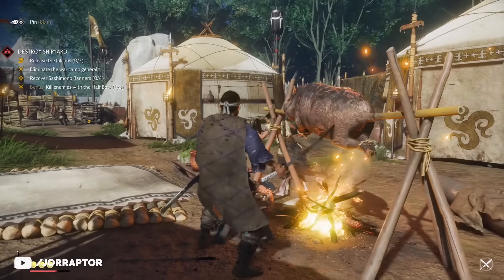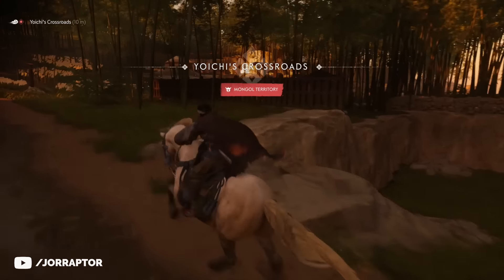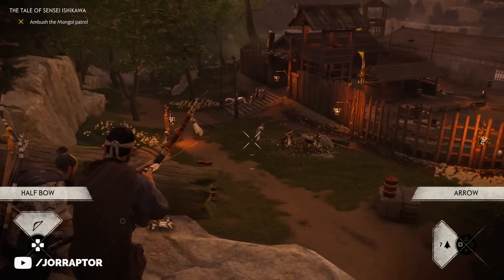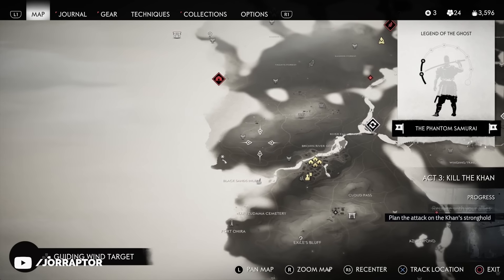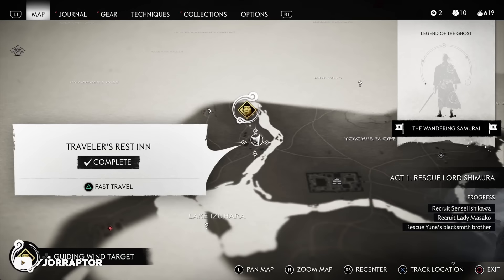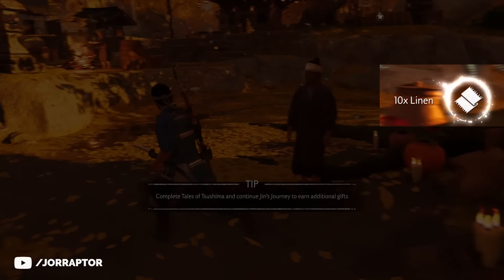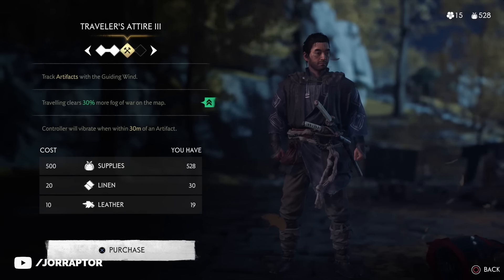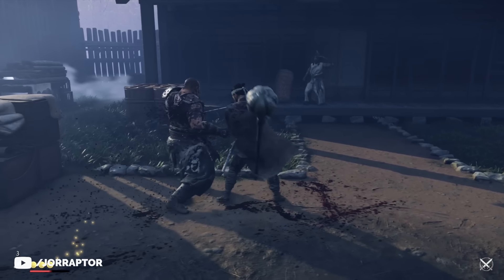Ghost of Tsushima Tips And Tricks - Amazing Upgrades You Want Get Early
Ghost of tsushima tips and tricks (Ghosts of tsushima tips and tricks)

We Still Have Some Major Reveals Left At Game Awards 2019 (New Batman Game, Ghost of Tsushima & More

The Last of Us Part 2 Release Date & Ghost Of Tsushima Release Update (The Last of Us 2 Release Date

State Of Play Announced! New Days Gone & Ghost Of Tsushima Trailers Coming? (Spider Man PS4 Update)

Ghost of Tsushima Gameplay, Death Stranding & More Coming Soon? New Reason Sony Not At E3 & More!

Sony E3 2018 Begins With NEW REVEALS EVERYDAY & New Ghost of Tsushima Shots (E3 2018 Sony)